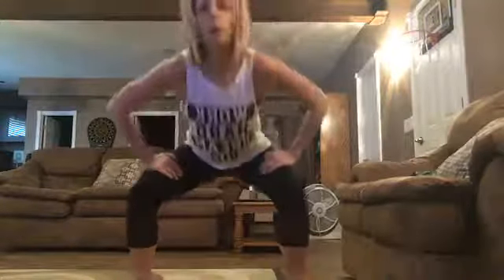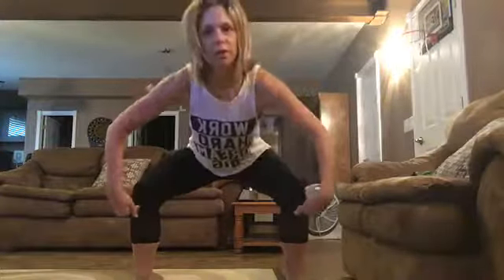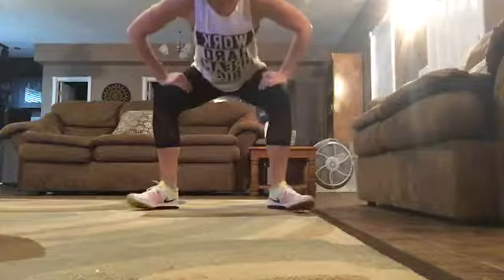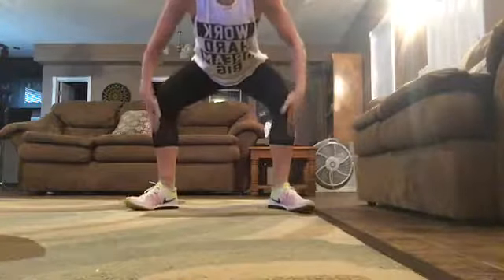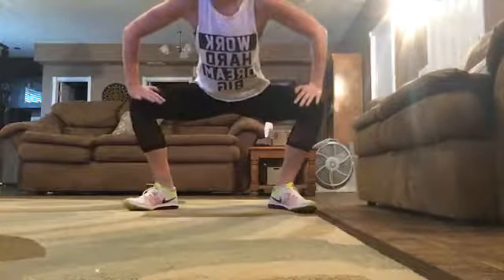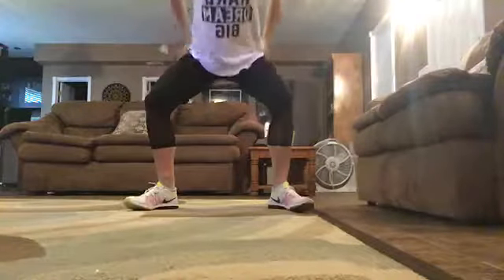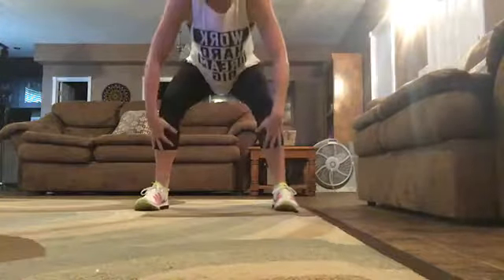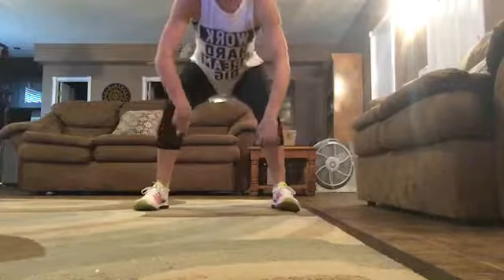Fitness Tip Friday: Episode 16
Tips for knee pain